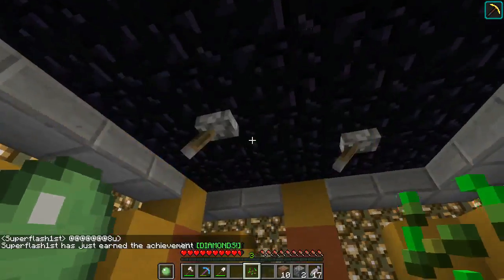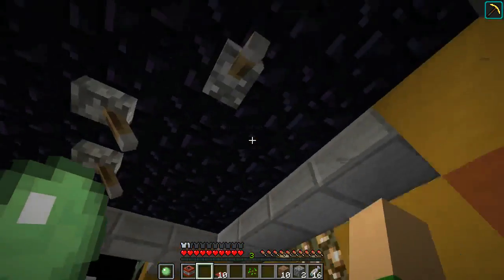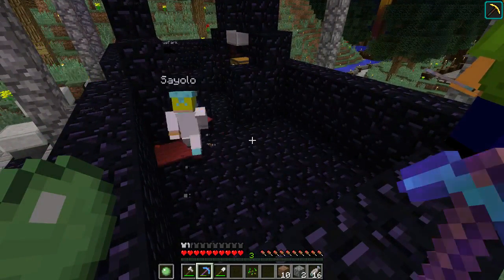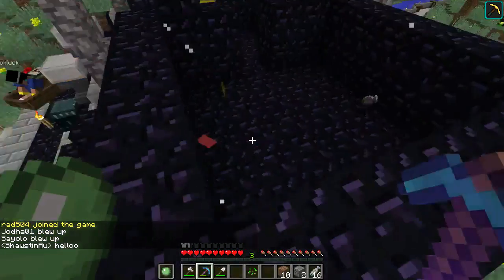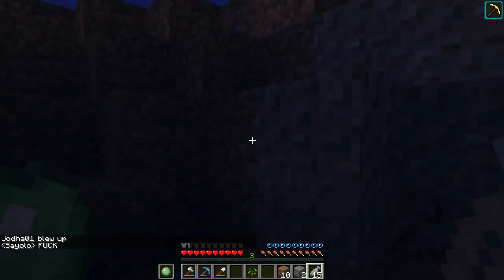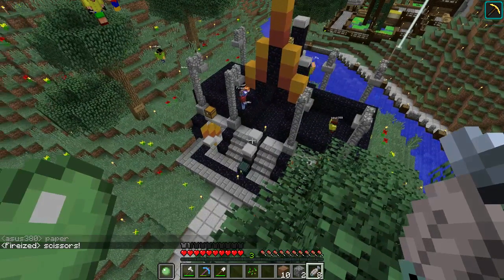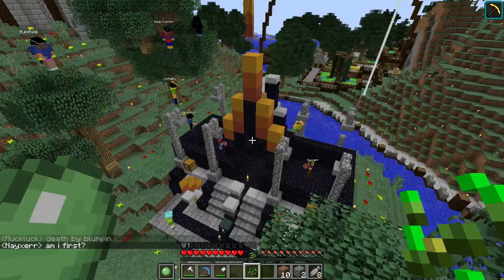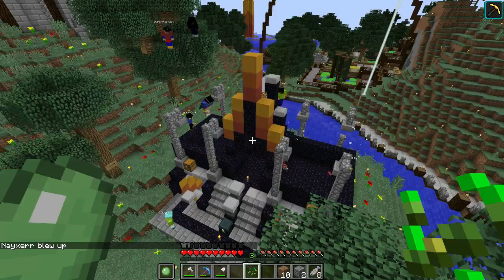JsanOlympics - Event 11 - BoomBastic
More third places? No complaints from me.  Also I don't know what's up with this "Says" shoot buisness. Everyone knows it's simply "Rock, Paper, Scissors Shoot!"

Unless you're playing Stone, Sheet, Clippers,